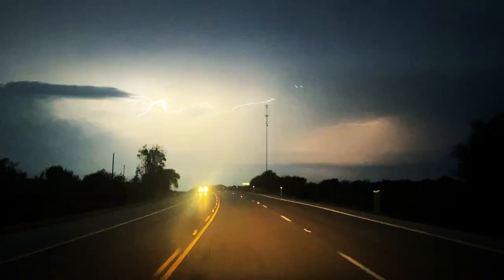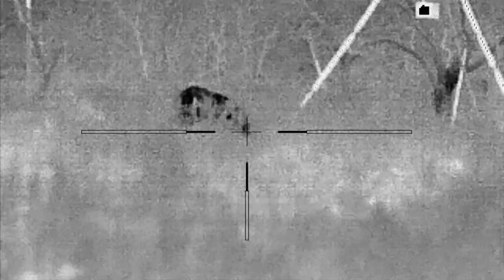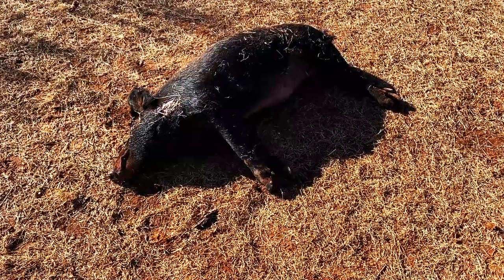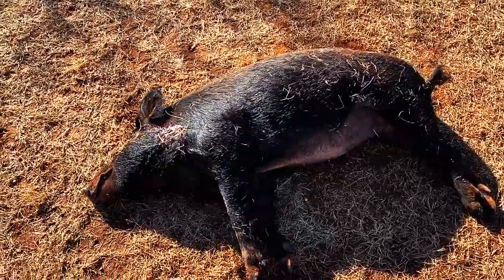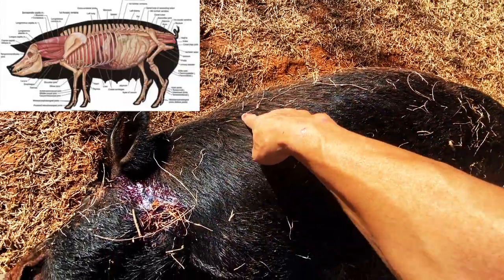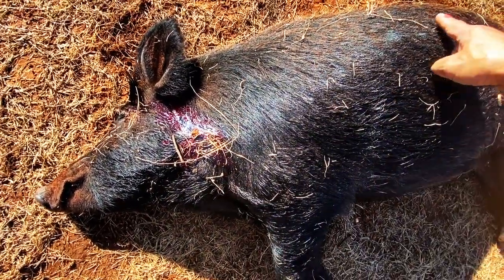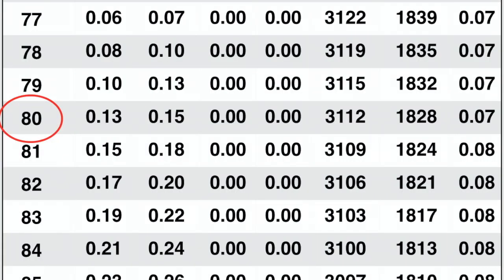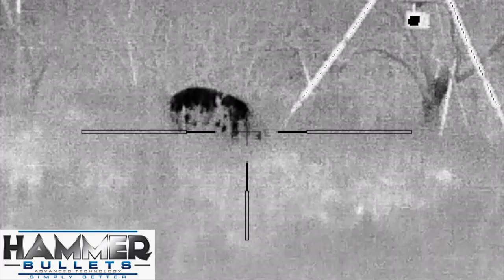Understanding The Perfect Hog Shot | 85gr Hammer Hunter | 6.5 Creedmoor